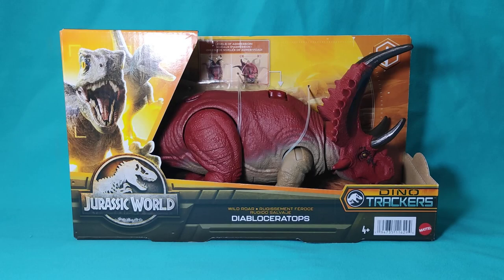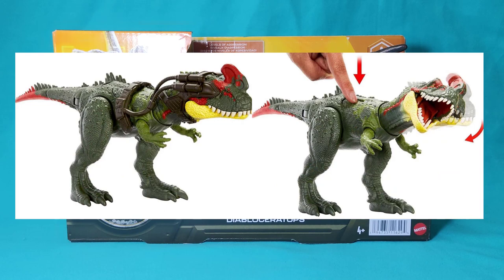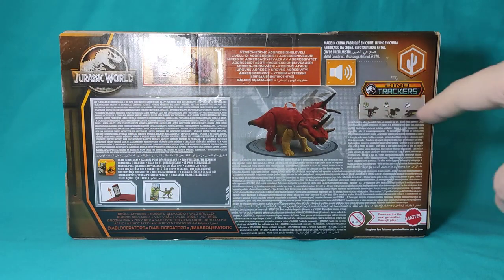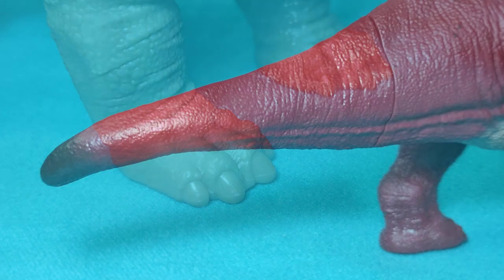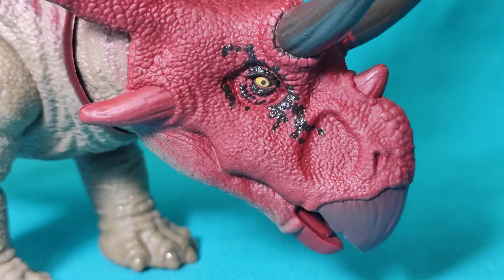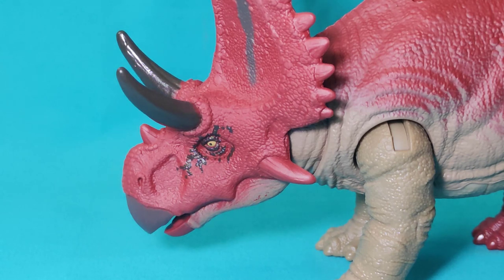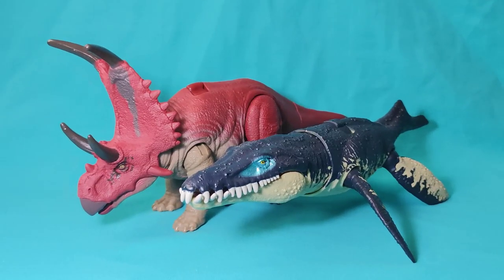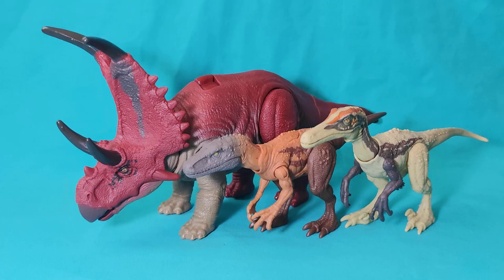Unboxing y Review de Diabloceratops de Jurassic World: Dino Trackers de Mattel !!!!!!!!!!!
Os traigo el unboxing y review de otras tantas del Diabloceratops de Jurassic World: Dino Trackers realizado por Mattel. Os comparto también canales de otros compañeros.